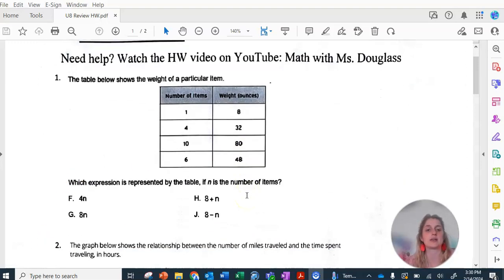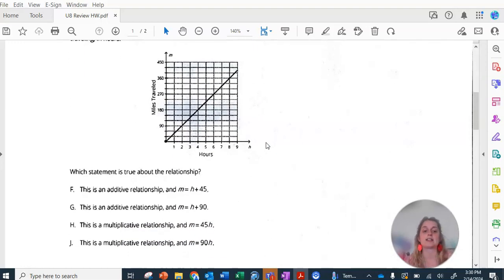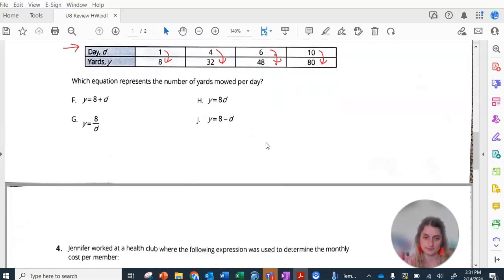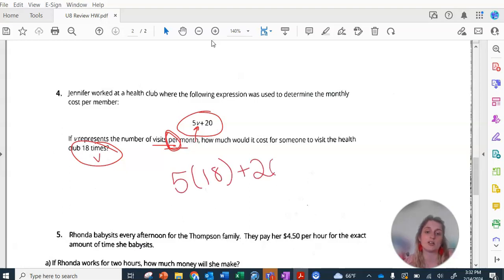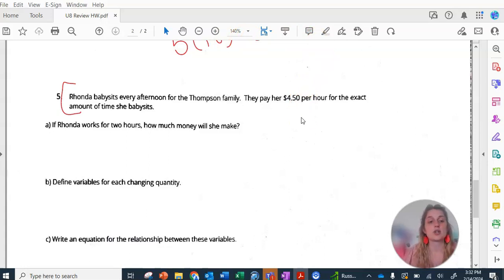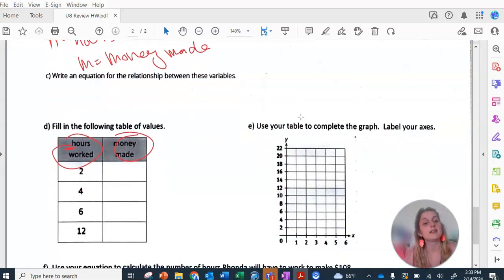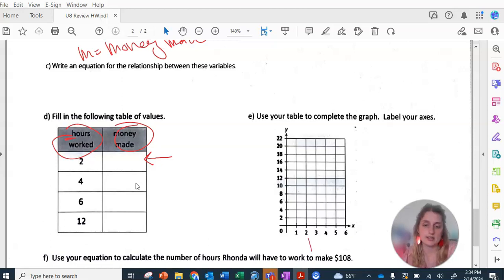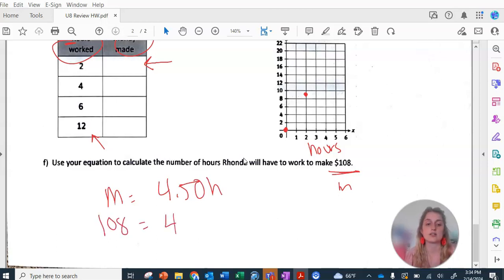Unit 8 Review